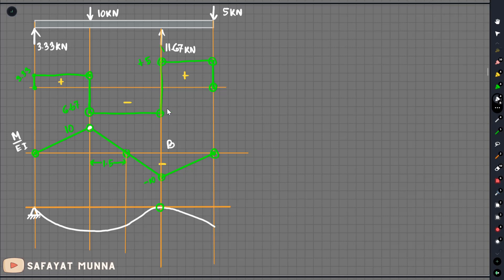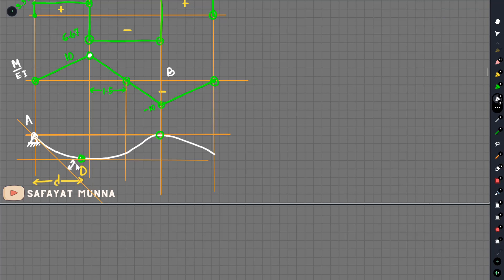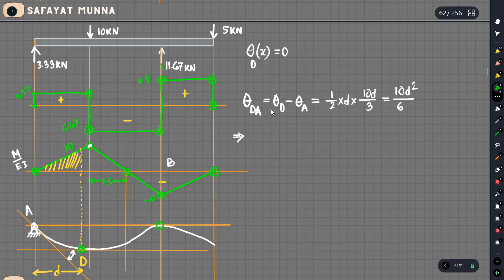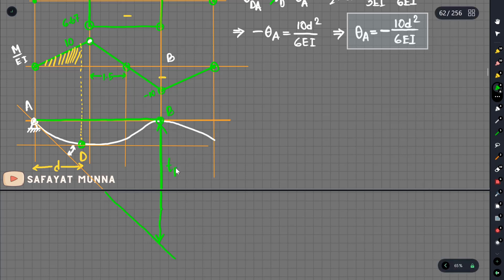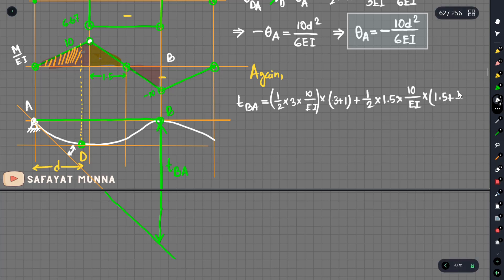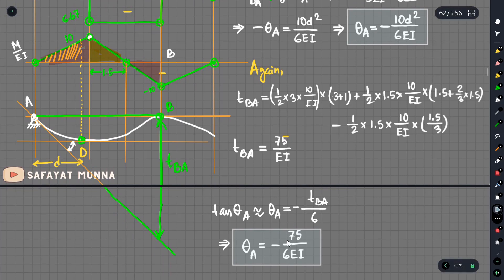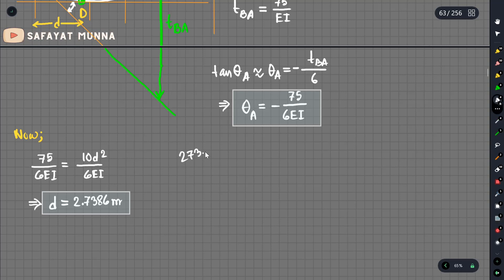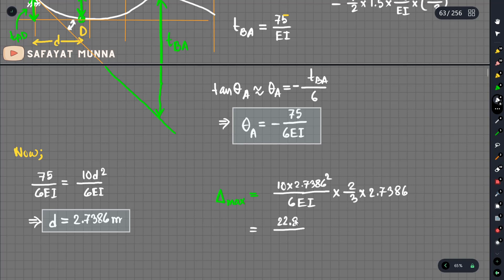14. Simpler way to find Maximum Deflection - Beam Deflection || Safayat Munna,BUET'19